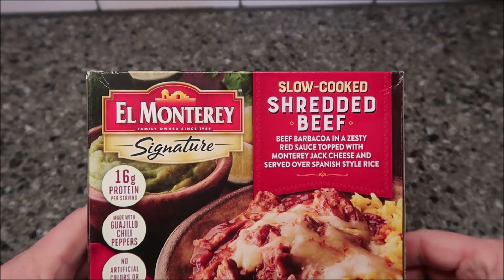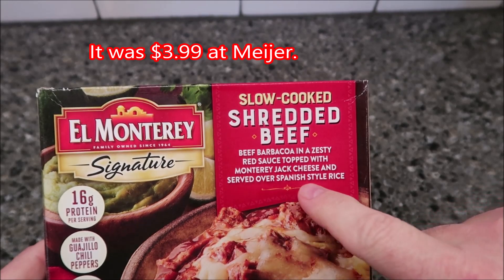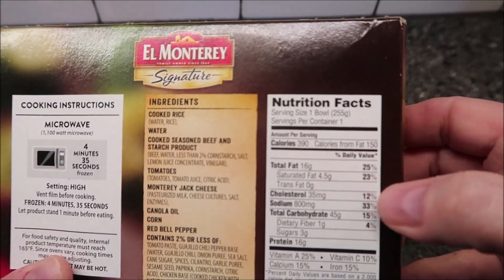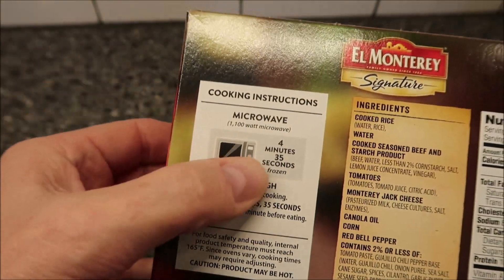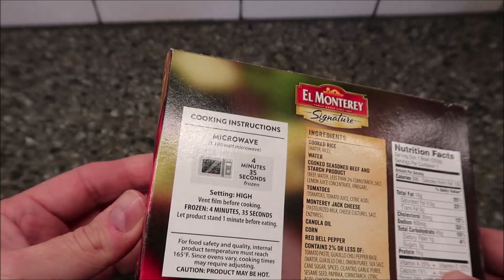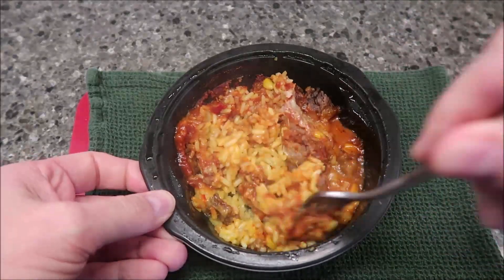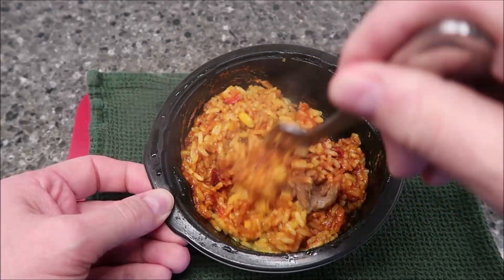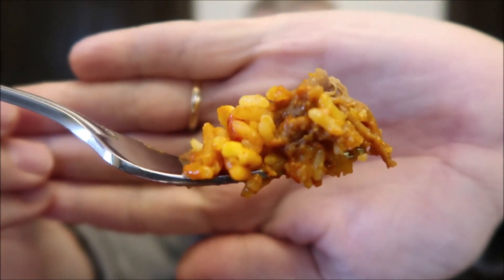El Monterey Signature: Slow-Cooked Shredded Beef Review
This is a taste test/review of theEl Monterey Signature Slow-Cooked Shredded Beef meal. It is beef barbacoa in a zesty red sauce topped with Monterey jack cheese and served over Spanish style rice. It was $3.99 at Meijer. 1 bowl (255g) = 390 calories